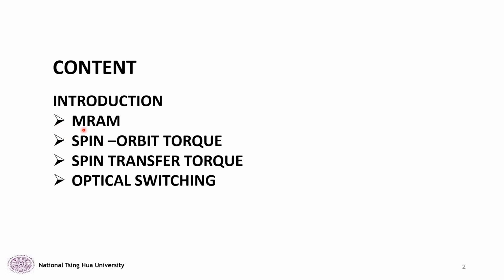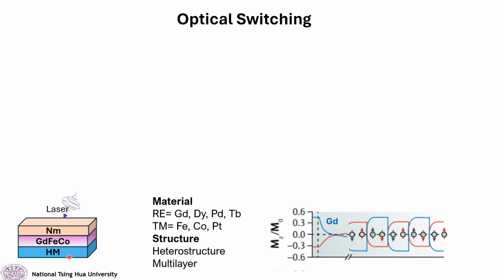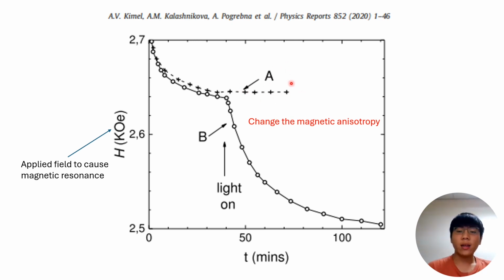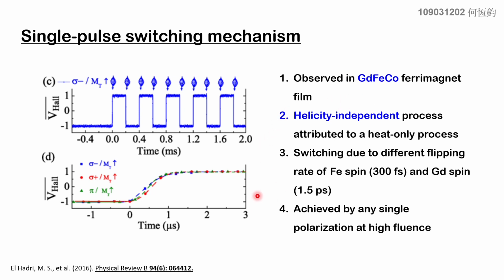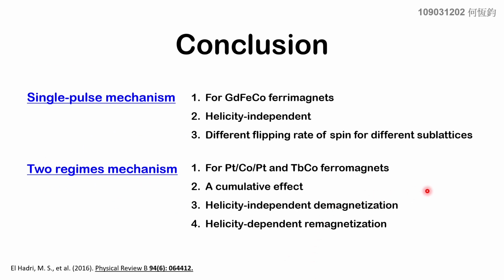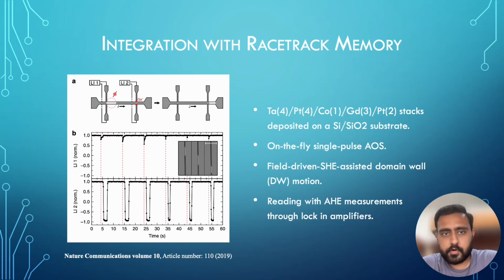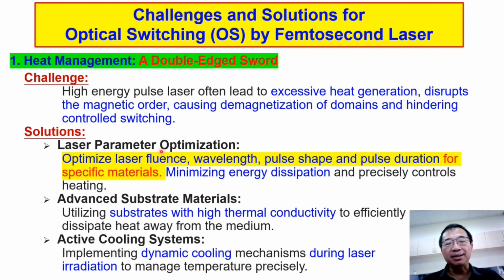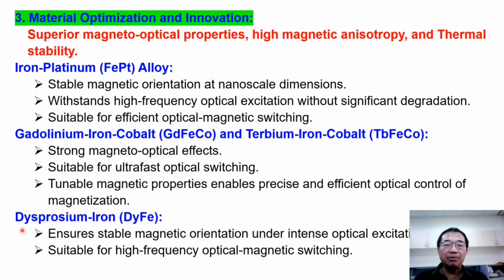SPINTRONICS FINAL PROJECT - Group 5 - All Optical Switching (AOS)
Group members: Rishika, James, David, Aryan, Uncle Mou